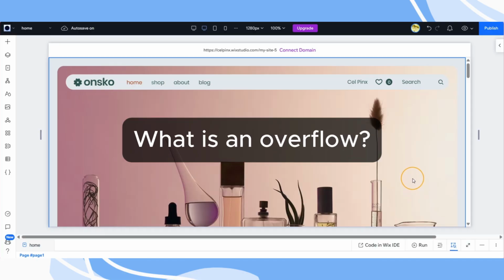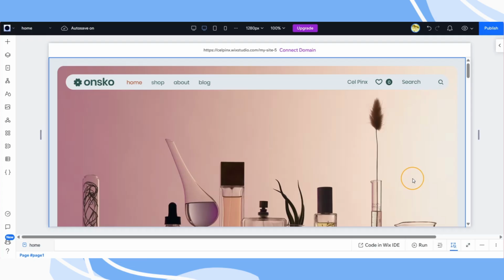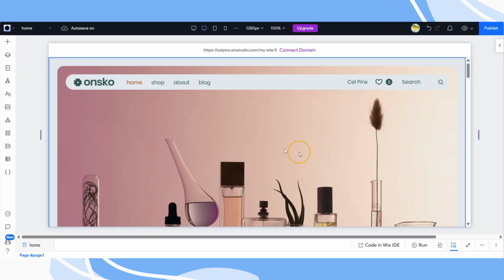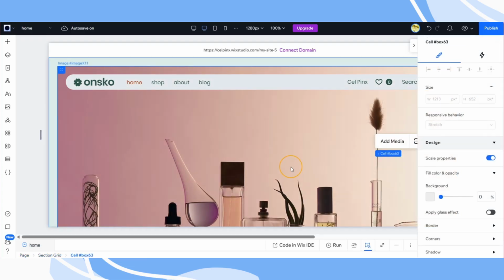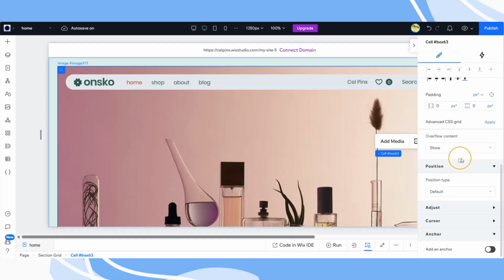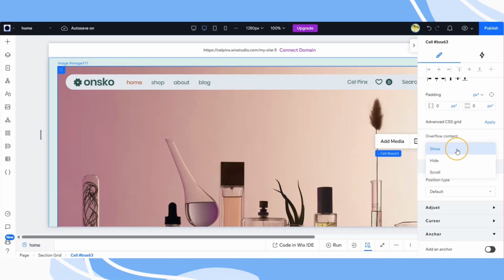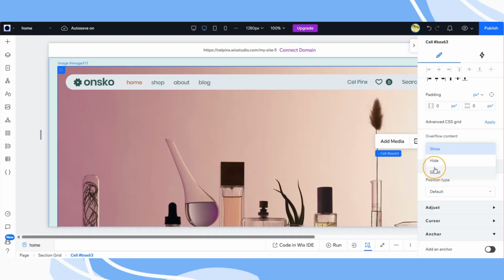Studio Editor: Working with Overflow Content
Take full control over how your content behaves when it pushes past its boundaries! This quick guide will show you how to manage elements that extend beyond their containers to create sophisticated, high-end design effects.